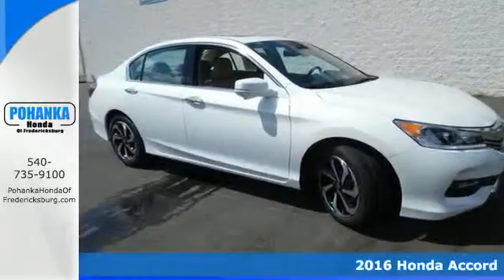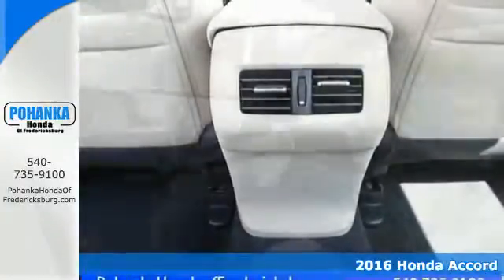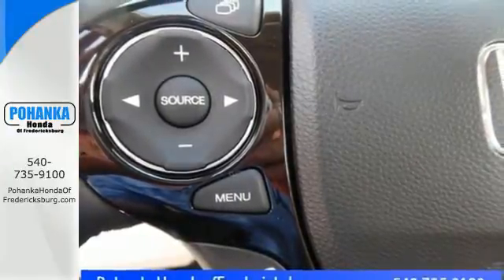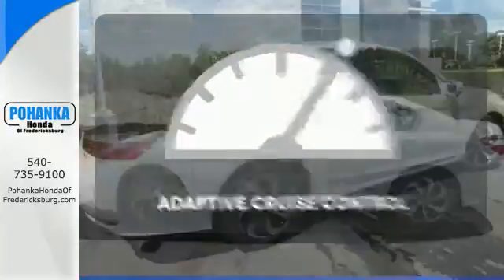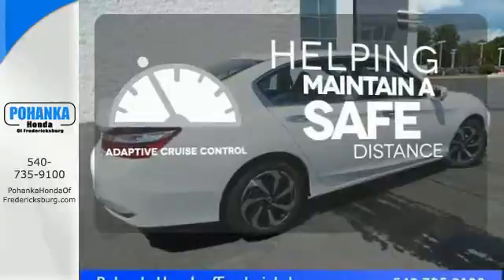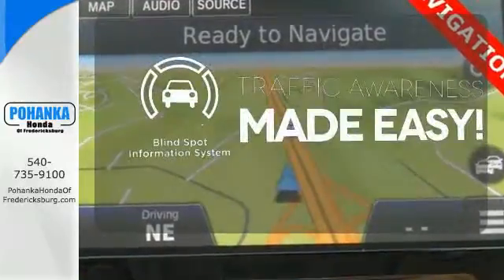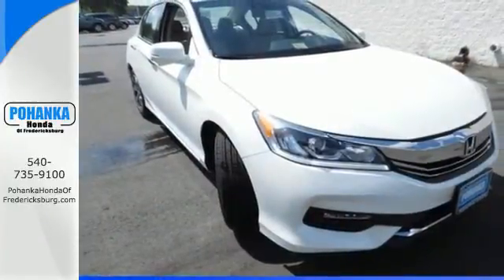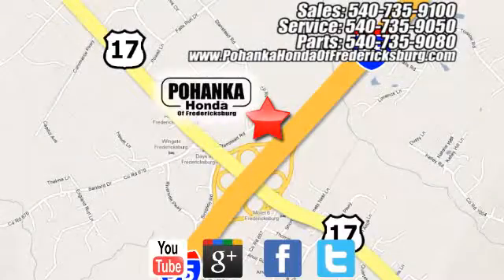New 2016 Honda Accord Fredericksburg VA Richmond, VA FGA114379 - SOLD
Year: 2016
Make: Honda
Model: Accord
Trim: EX-L
Engine: 2.4L I4 DOHC i-VTEC 16V
Transmission: CVT
Color: White
Interior: Ivory
Stock #: FGA114379
VIN: 1HGCR2F92GA114379
Ivory. GPS Nav! All the right ingredients! Be the talk of the town when you roll down the street in this fantastic-looking 2016 Honda Accord. So go ahead and feel free to flex your muscle in this Accord. It will go from 0-60 in just about the same time it'll take you to catch your breath. All prices exclude taxes, title, license, and dealer processing fee of $599.00. Published price subject to change without notice to correct errors or omissions or in the event of inventory fluctuations. All features not on all vehicles. Vehicles shown are for illustration purposes only. MPG is based on 2016 EPA mileage ratings. Use for comparison purposes only. Your mileage will vary depending on driving conditions, how you drive and maintain your vehicle, battery-pack (hybrid only) and other factors.

Address:
60 South Gateway Drive